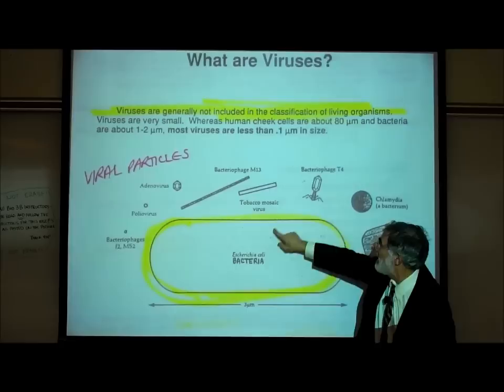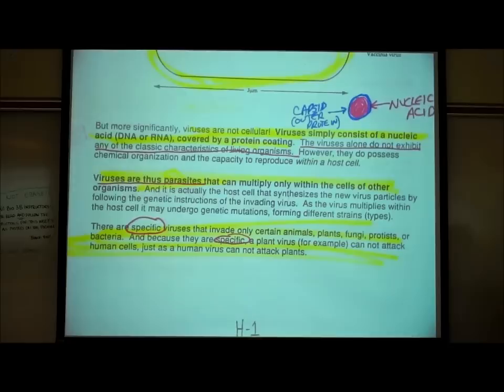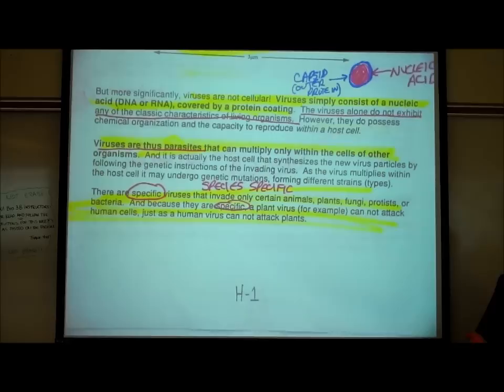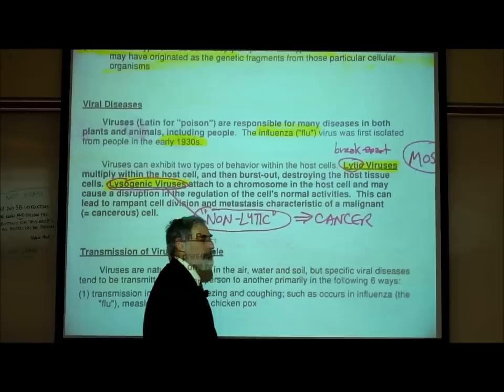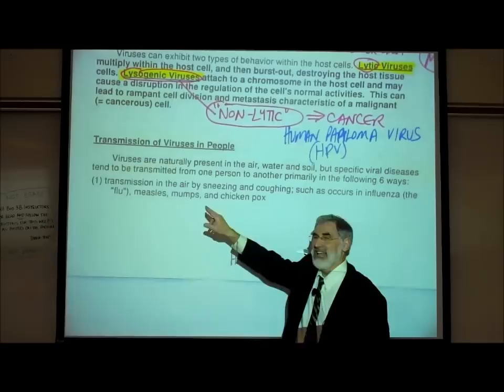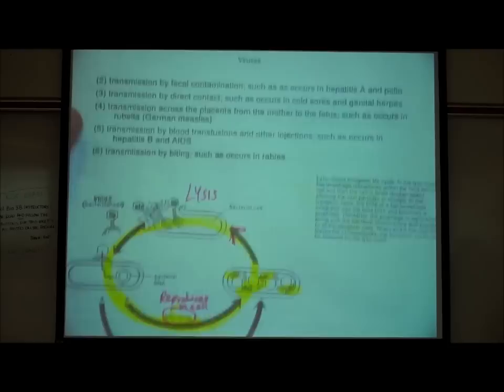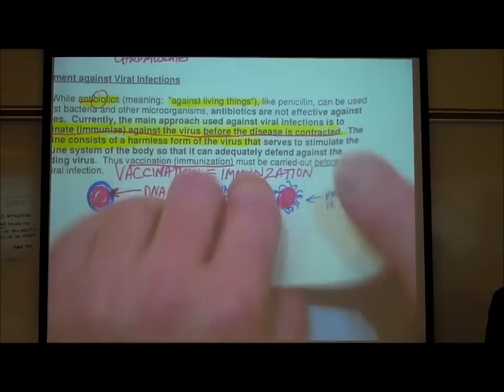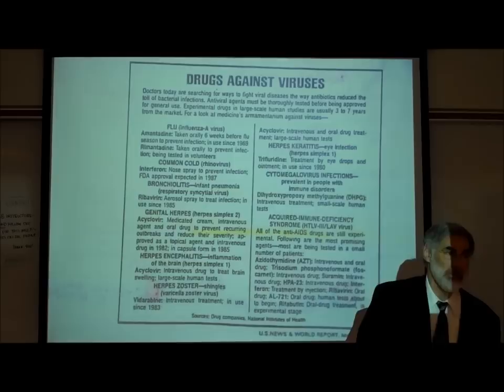VIRUSES by Professor Fink